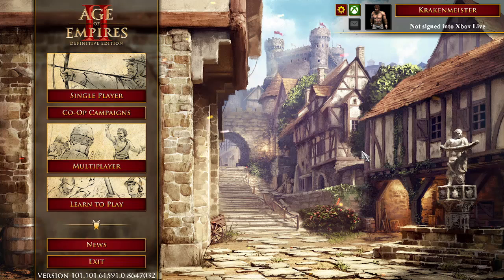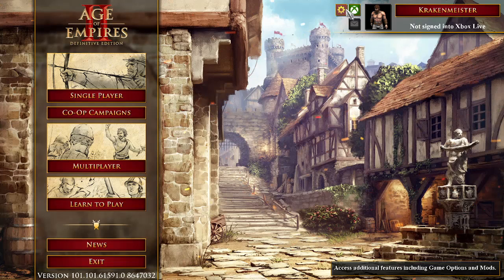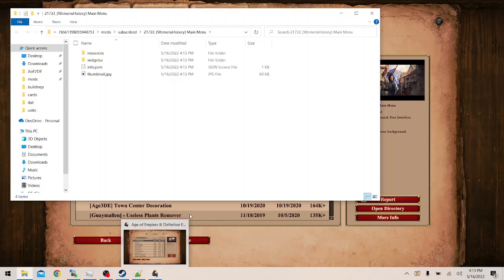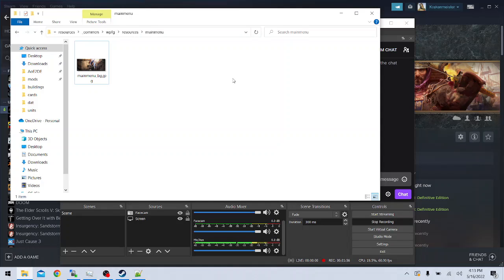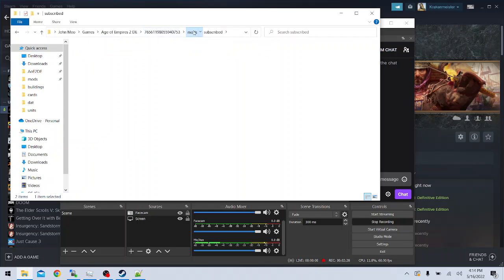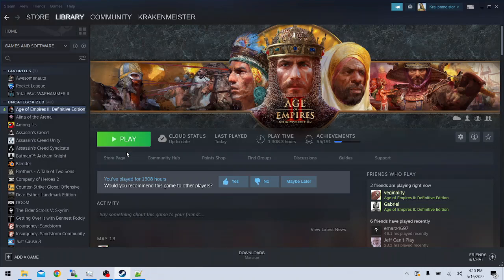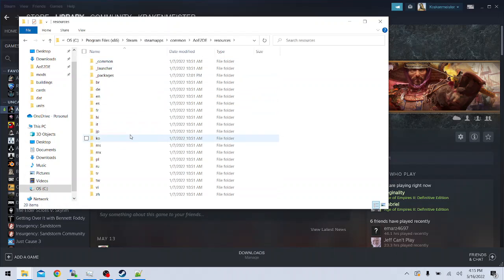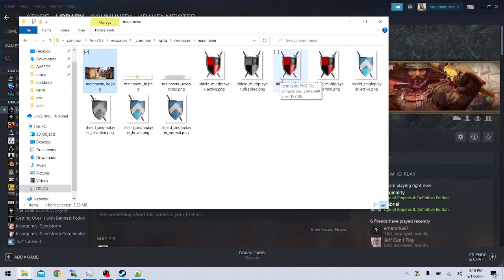The Definitive Guide to AoE2 DE Modding | Part 1: Fundamentals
This tutorial series will cover every aspect of mod creation for Age of Empires II: Definitive Edition. This first video deals with the very basics on how modding works.